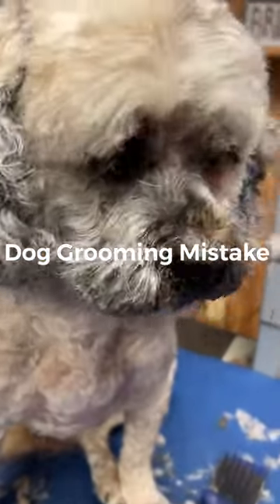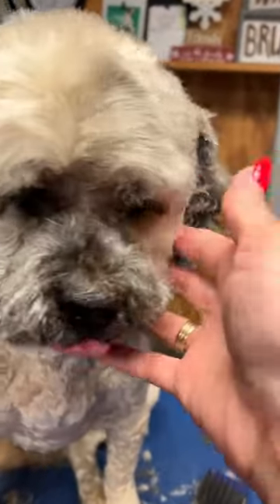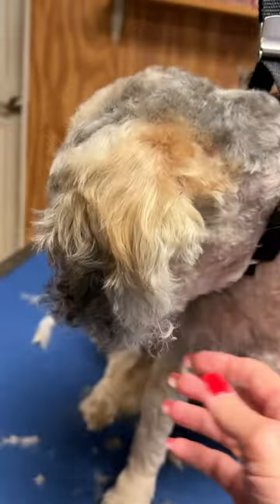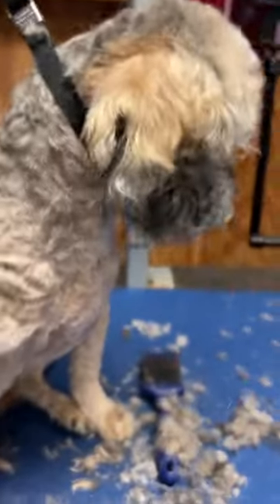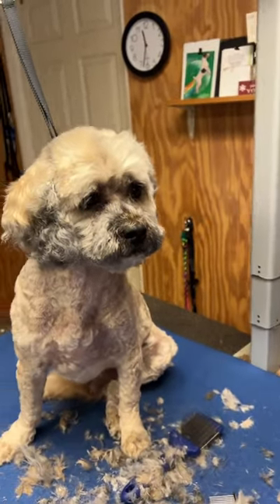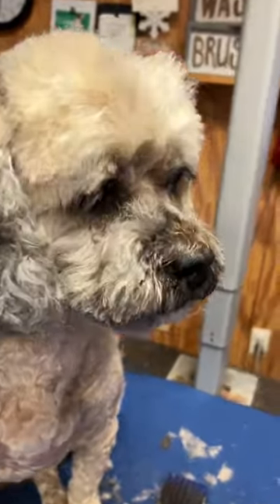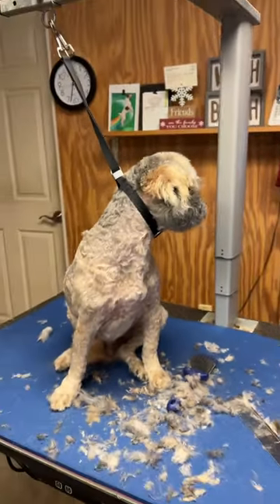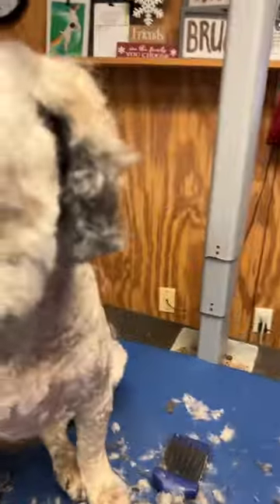Don't Make This Common Dog Grooming Mistake!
Important, to step back and look at your dog as you groom.  When you look at your work from a close view, you may try to perfect the look that doesn't need to be altered.
Don't Make this Common Dog Grooming Mistake my friend.
dog grooming tips that work!